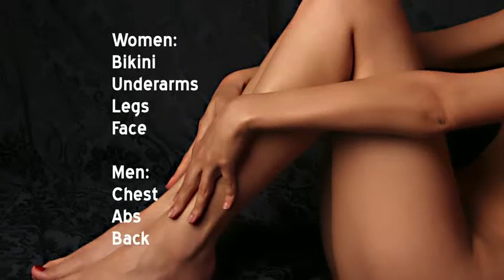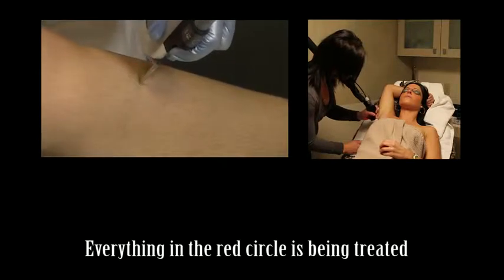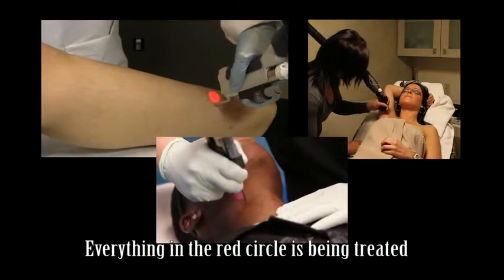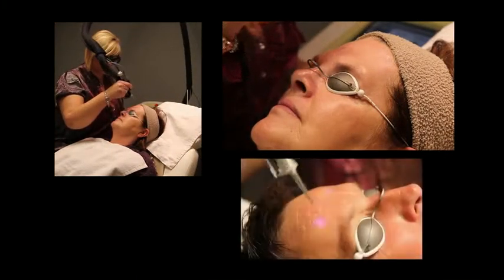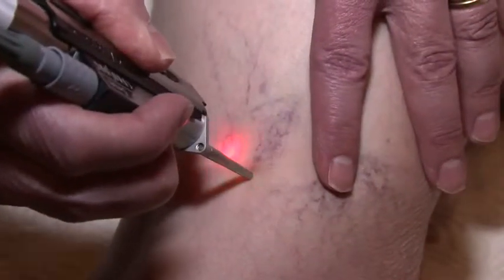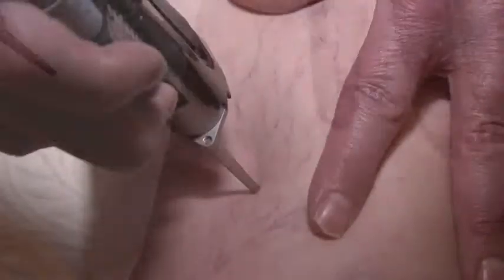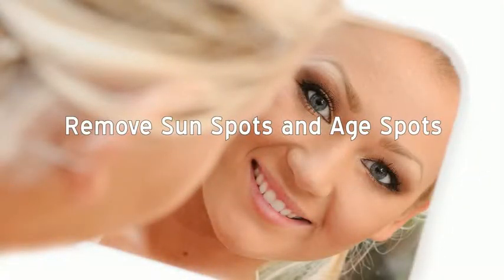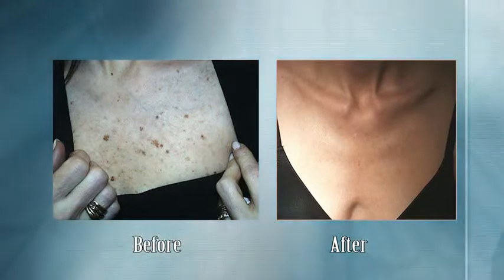Aersthetic laser treatments marketing video for purchase and customization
Video produced by Elite Laser Traianing and available for sale.  Can be played on a website and can be customized.